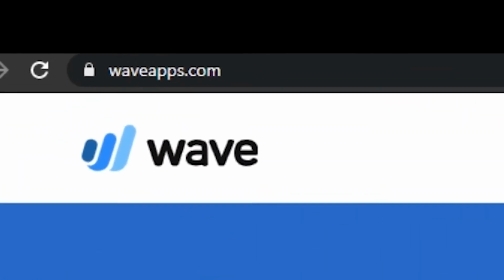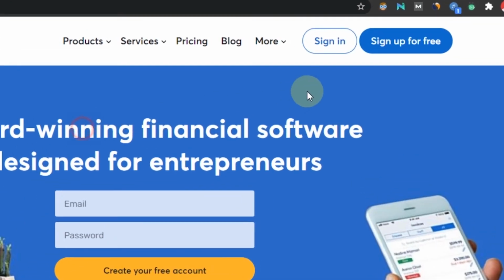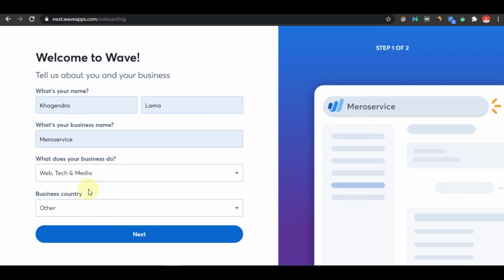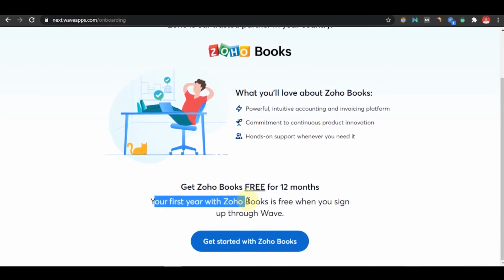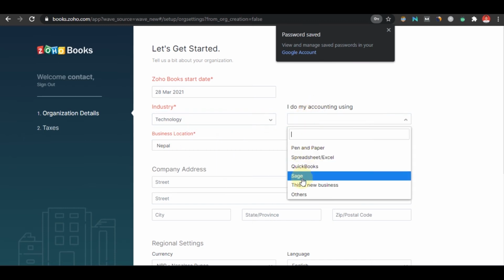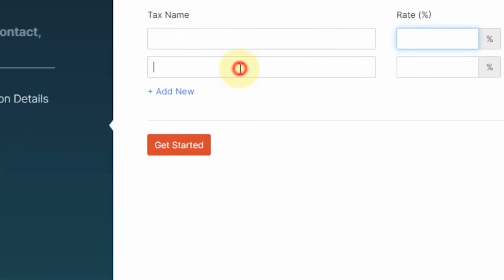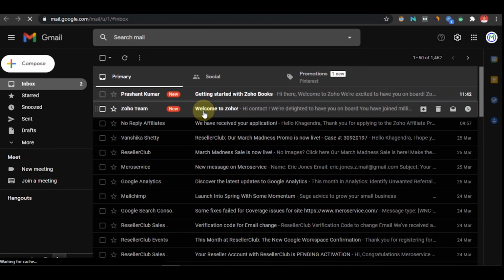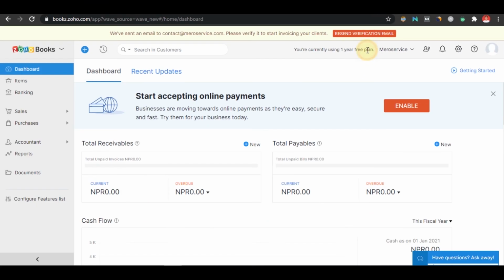How to Get Zoho Books for Free (Save Up To $200) | Meroservice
Zoho Books is one of the most popular and most used online cloud-based accounting software. It is internet-based which made it easy to work collaboratively.

It manages your finances, automates business workflows, and helps you work collectively across departments. And also we can access all the accounting systems from the mobile phone, which is really fantastic.

Zoho Books is a paid software but today in this blog post, I am going to show you one secret way to access Zoho Books for 100% free for 1 year, You need to read more below to know this trick.

We/Meroservice allows everyone to use our content anywhere for a good purpose, but we don't allow it to use for a bad purpose.